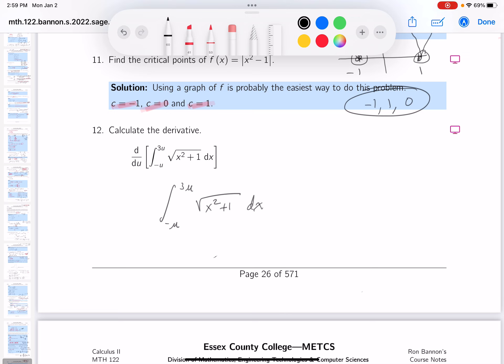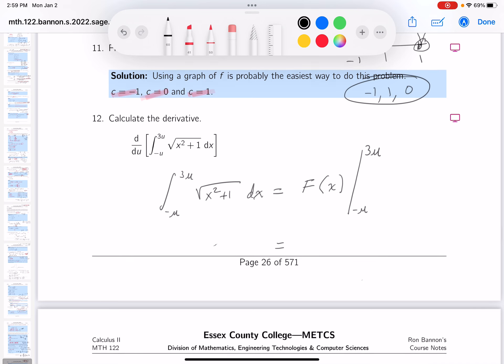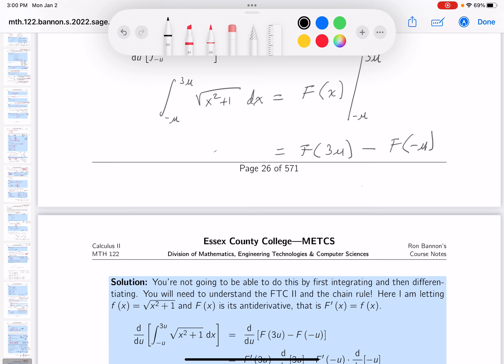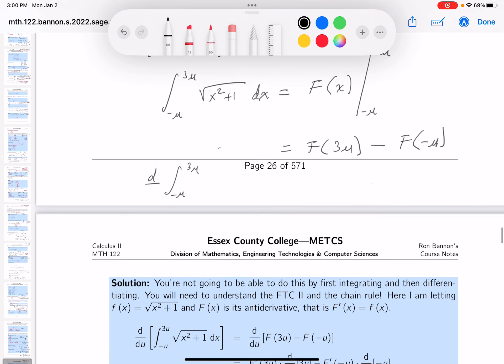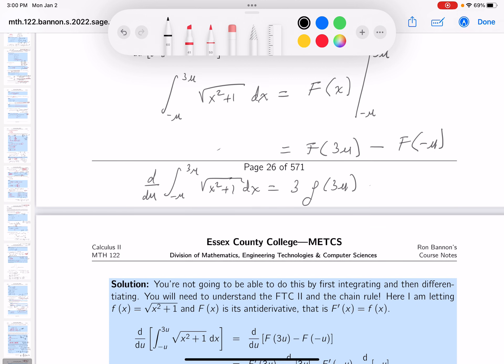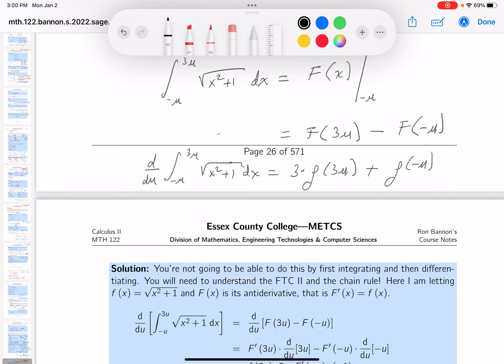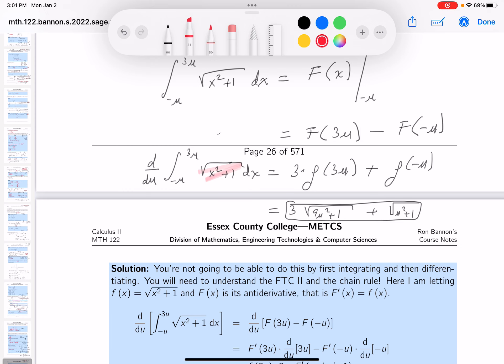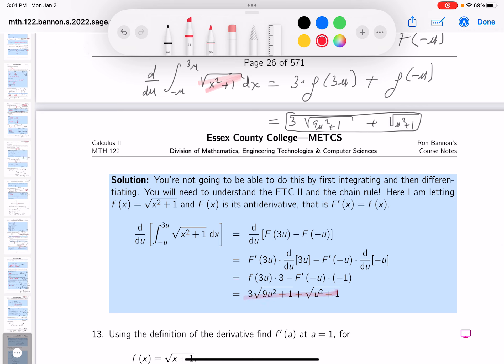mth 122 02 03 12